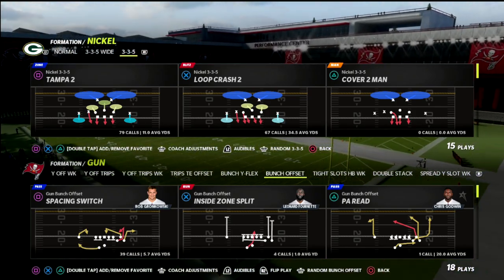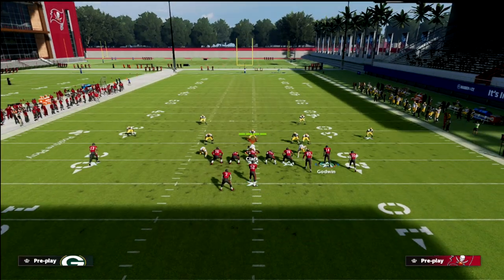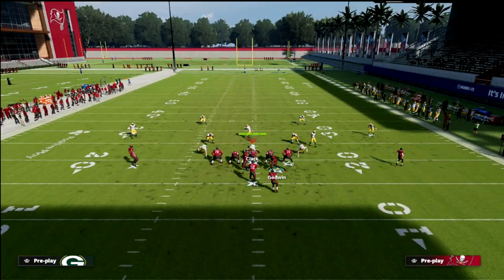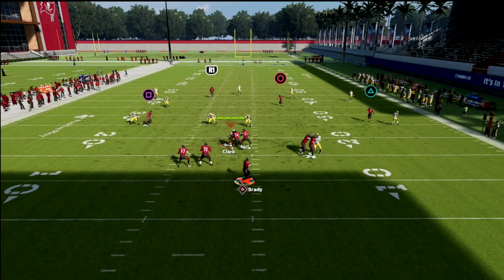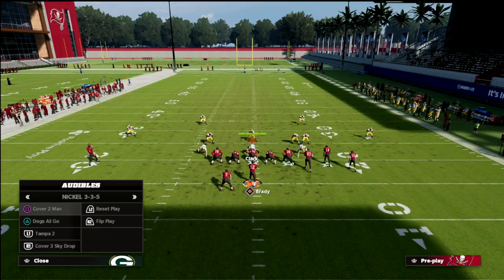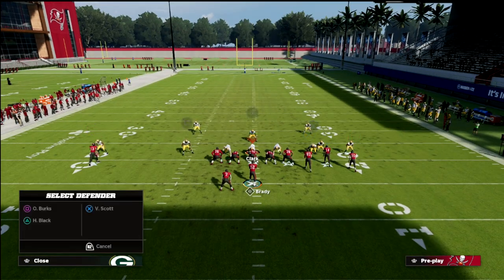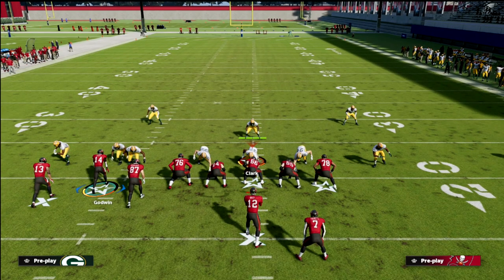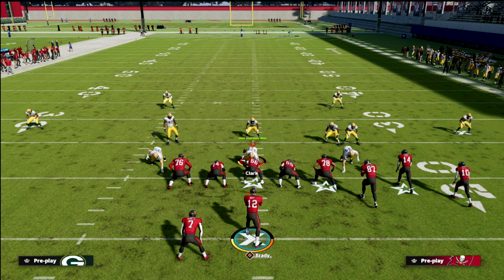This Is The Best Flipped Passing Concept In Madden 22